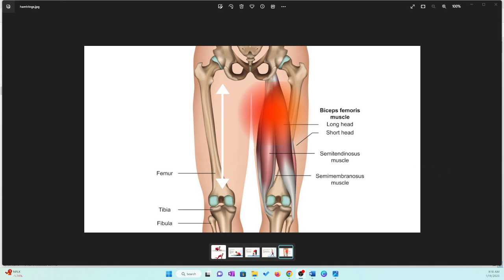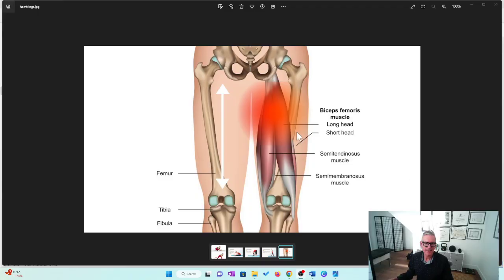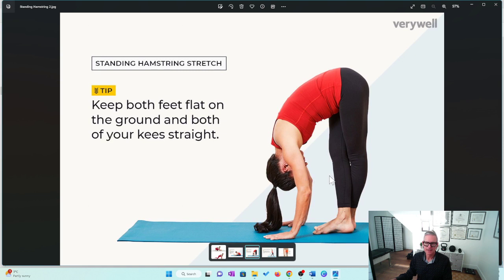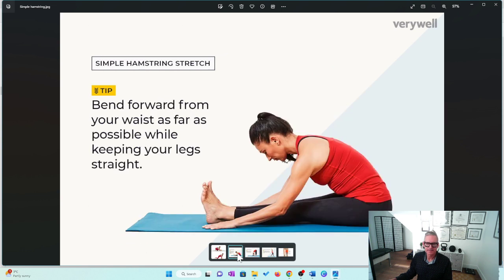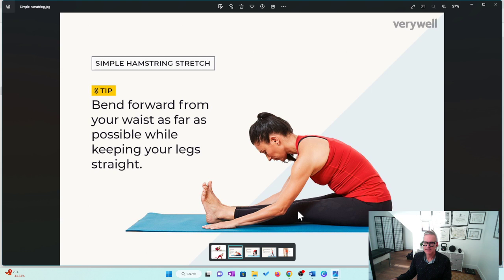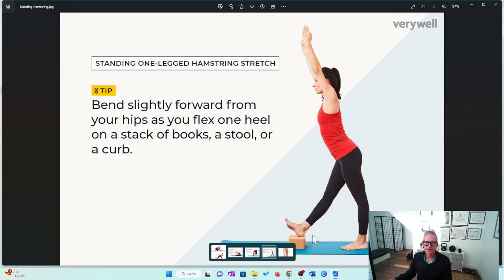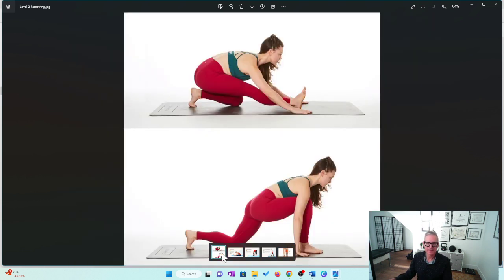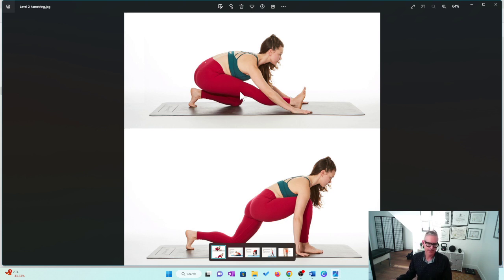Easy and more advanced hamstring stretches by Dr. Cary Yurkiw, Chiropractor in Kelowna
In this video, Dr. Cary Yurkiw, a chiropractor in Kelowna, demonstrates easy and more advanced hamstring stretches to help improve flexibility and prevent injury.

The hamstring muscles, located in the back of the thigh, are often tight and sore due to sitting for long periods and physical activity.

By incorporating these stretches into your daily routine, you can help alleviate pain and improve your overall mobility.  Standing, kneeling and lying on the ground stretches for the hamstring can help loosen muscles and relieve discomfort.  Dr. Yurkiw also provides tips and modifications for stretches to ensure proper form and avoid injury.